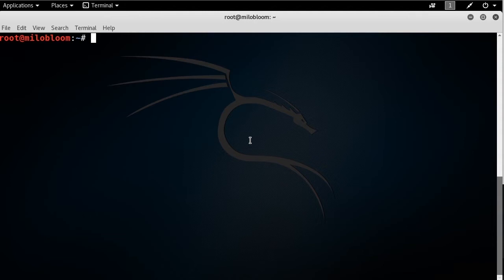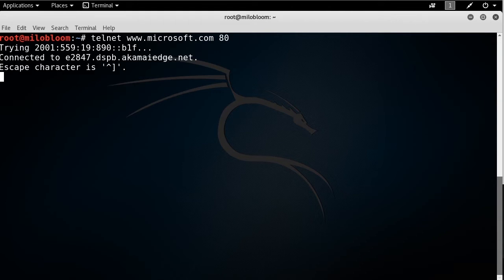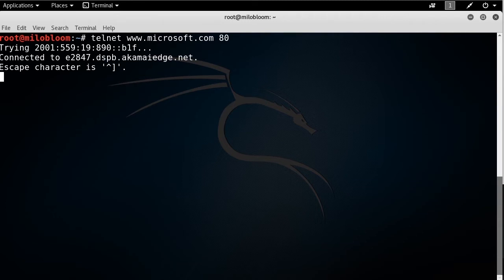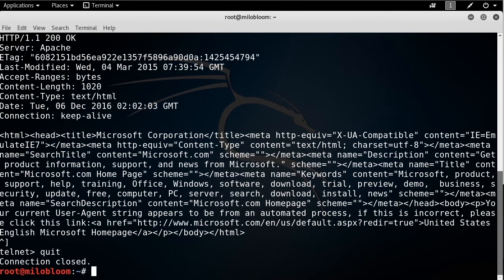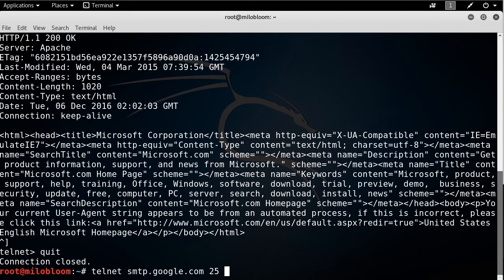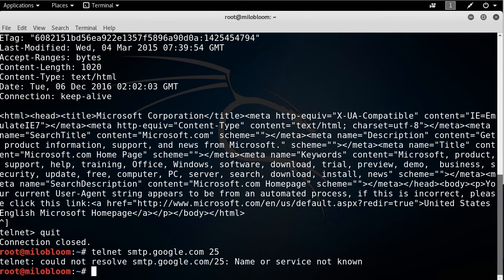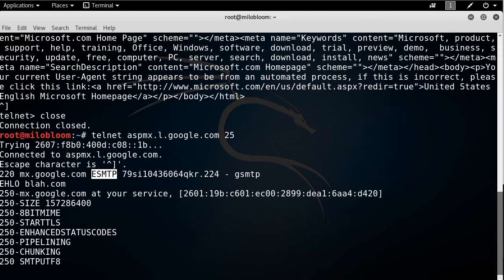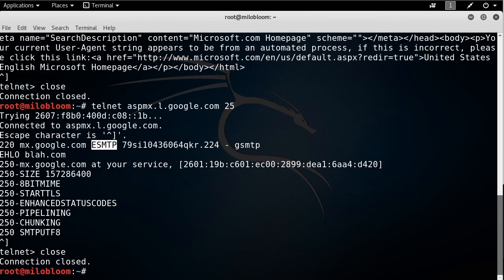How TO USE TELENET CLIENT SERVER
DEEP STUDY USING TELENET SERVER EXAMPLE IN KALI LINUX